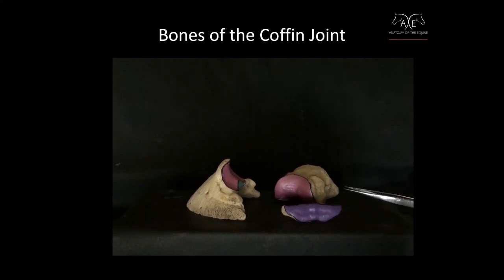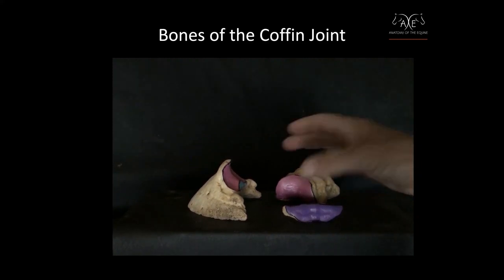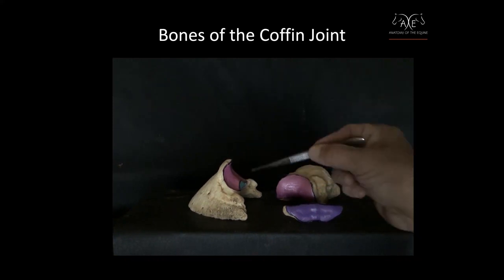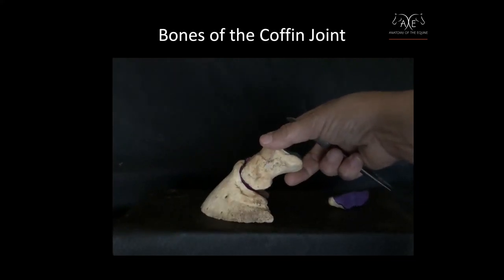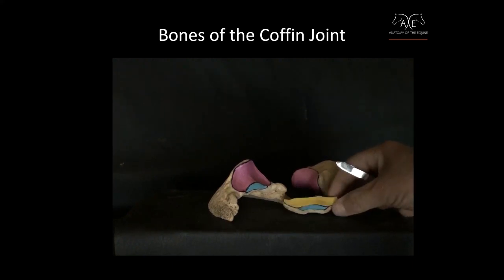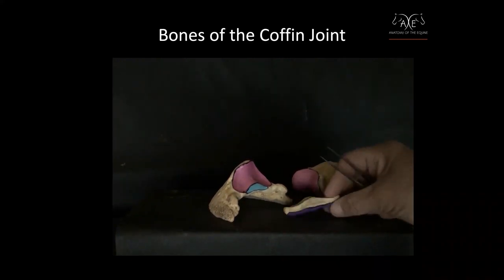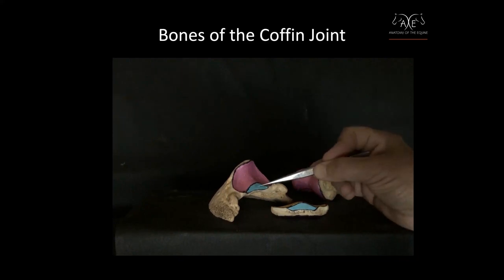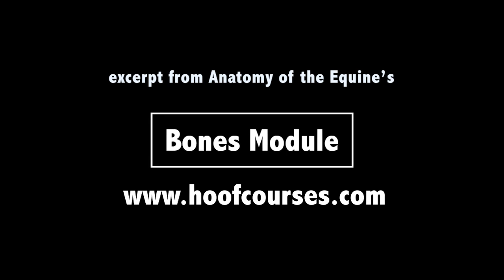The Coffin Joint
Video excerpt from Anatomy of the Equine's online hoof course's Bones Module.